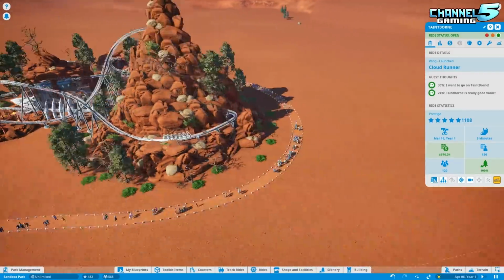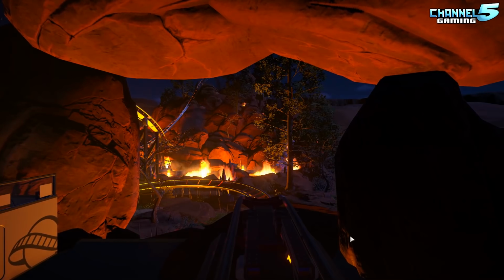Taintborne | Coaster Spotlight 581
Welcome to the forbidden lands of the fallen Taints, taints were big dragon like creatures.. But they died 200 years ago, you ask why? well they died to an volcanic explosion! all the animals died in that universe.. But now in 2018 people have spotted new Taints! can you find them? Created by Darkz

It's Simple!
Follow the instructions in new-member-lobby